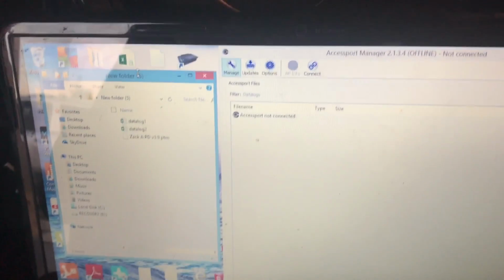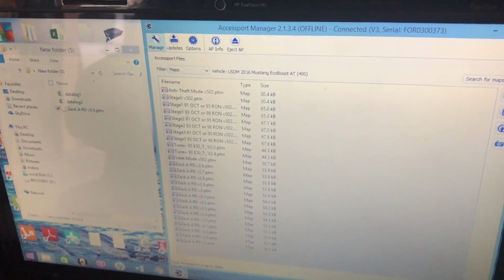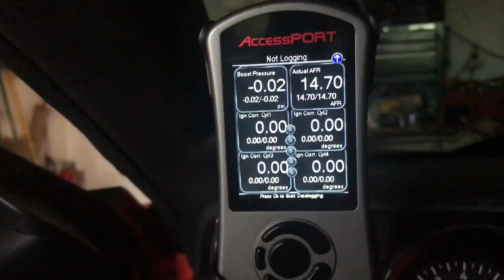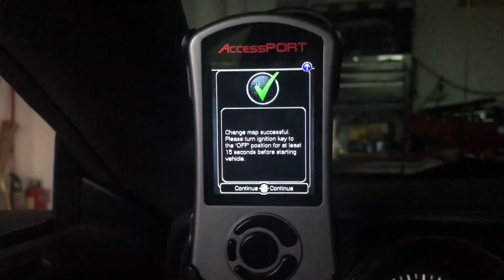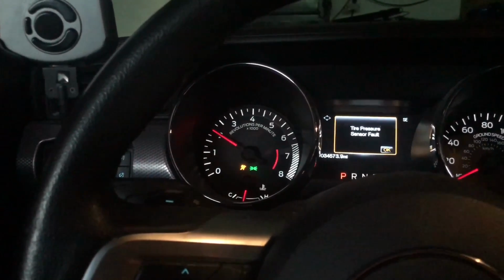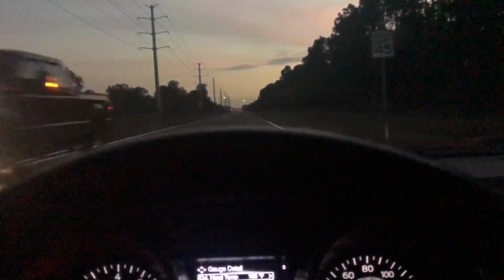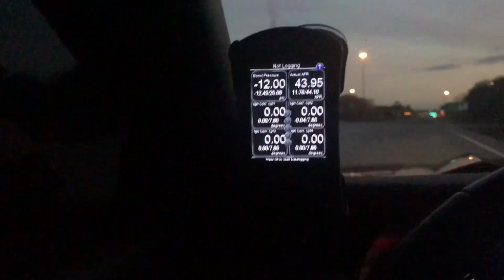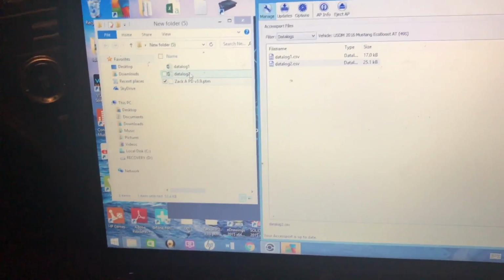Datalogging With The Cobb Accessport(Step By Step)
Figured I would make a step by step tutorial for datalogging with the cobb accessport for people who want to learn how to do it.